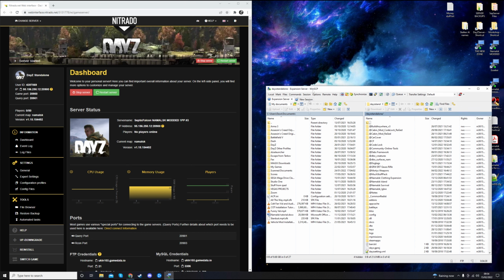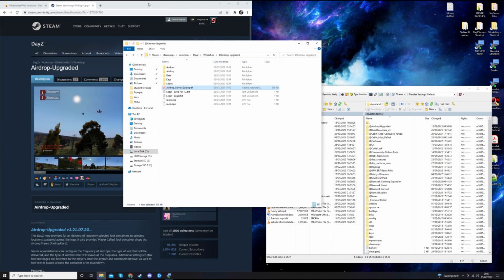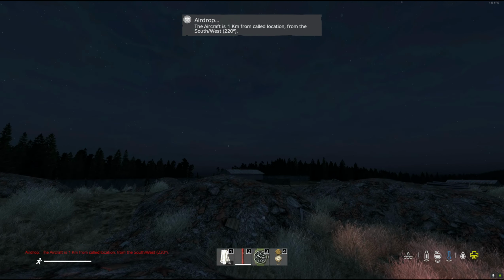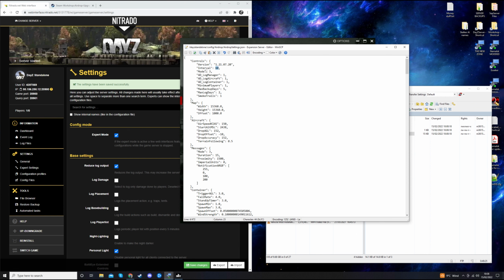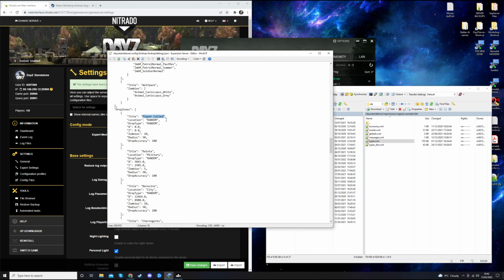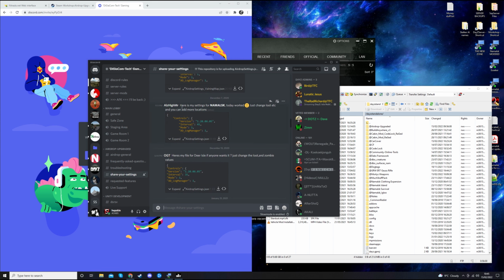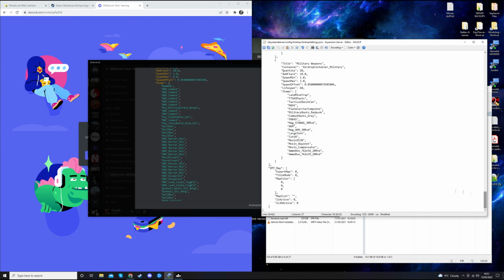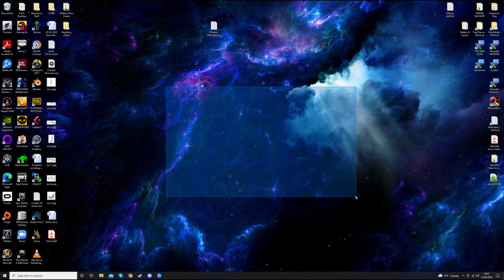DayZ Airdrop Mod Install and Customising the Settings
A guide to installing the airdrop mod and how to make custom drop zones. I also go into detail about how to install mods in general...if you use google/youtube's help you should be able to install any mod on the workshop without too many problems. Enjoy!

TIMESTAMPS:
00:00:00 - Find the Airdrop mod on DayZ Workshop
00:01:12 - Find and open your !Workshop folder
00:01:56 - Upload the mod to your server
00:03:10 - Copy across the keys
00:03:45 - Add mod to your server modlist
00:05:29 - Load server and test
00:10:06 - Find settings files generated by mod
00:10:50 - Understanding the AirdropSettings.json
00:15:01 - Creating custom Airdrop zones using izurvive map
00:16:23 - Finding pre-made coordinates using common sense
00:21:50 - Adding the flare to your types.xml
00:23:50 - Outro and explanation of how to find out information for yourself